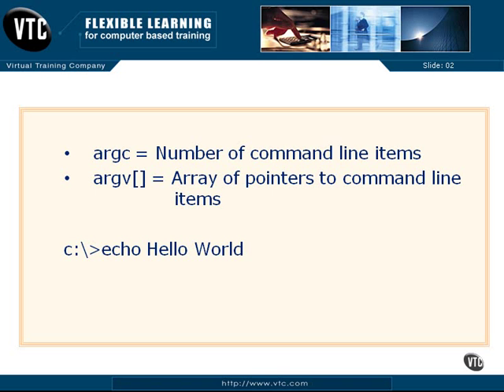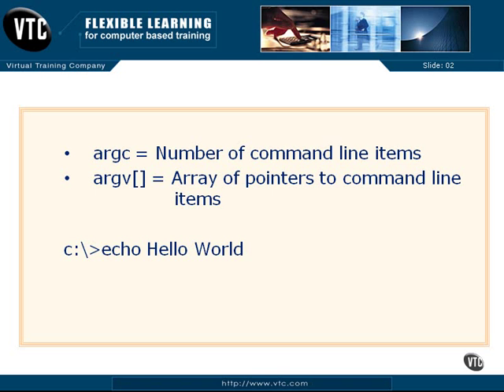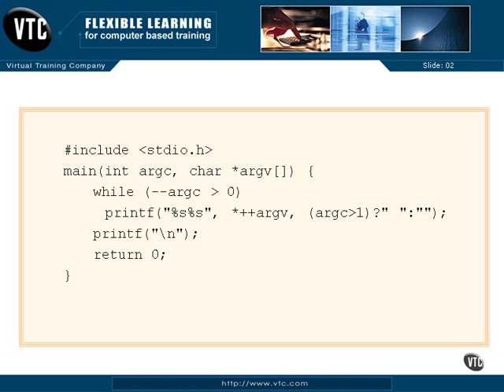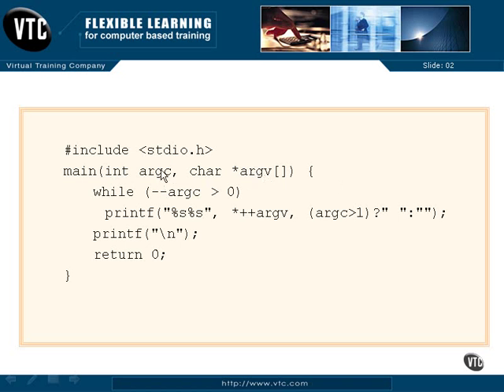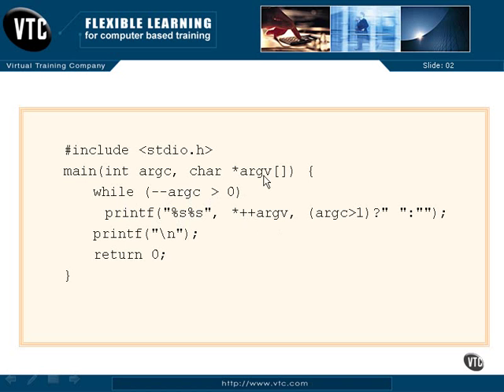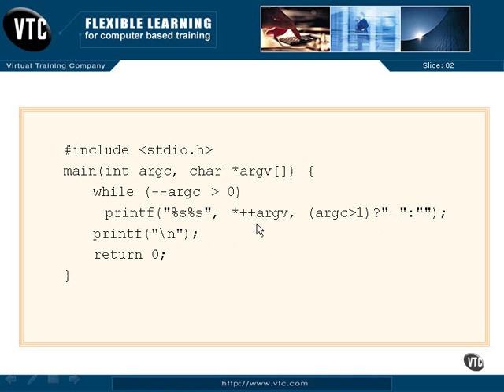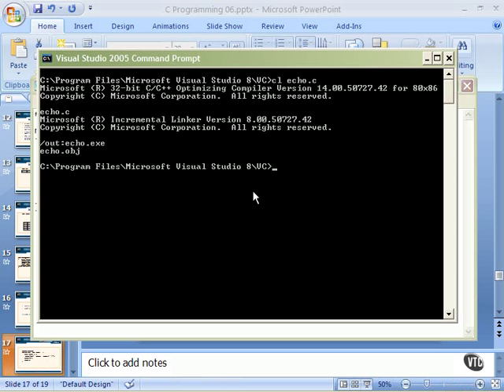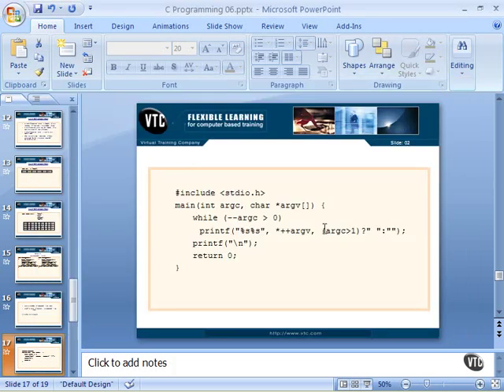06 12 Command line Arguments